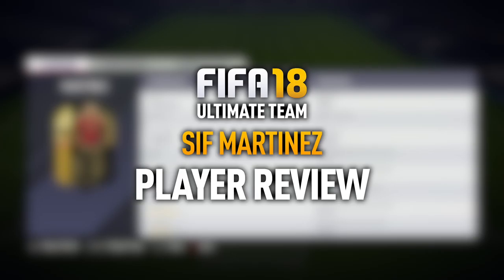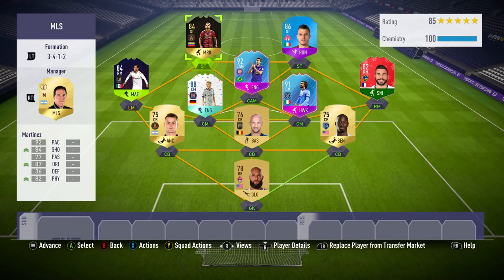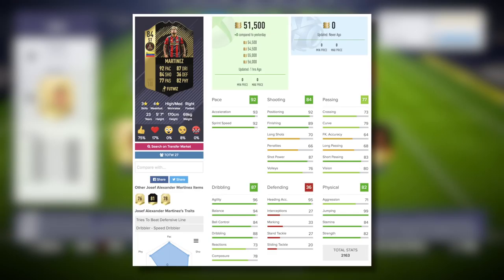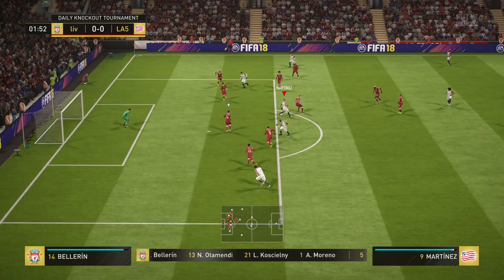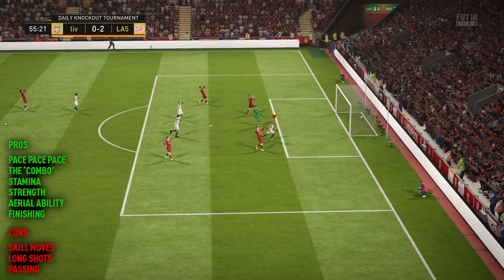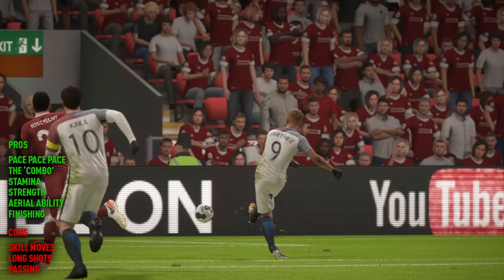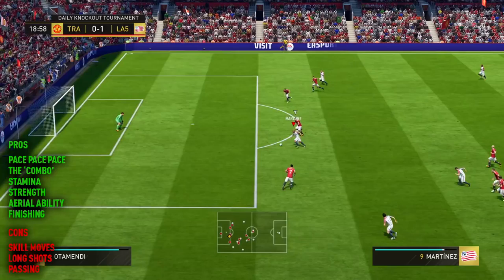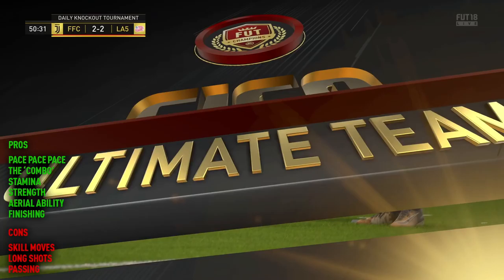FIFA 18 SIF MARTINEZ (84) *OVERPOWERED GEM* PLAYER REVIEW! FIFA 18 ULTIMATE TEAM!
FIFA 18 SIF MARTINEZ Player Review! Best FIFA 18 BEST STRIKER?!

ARTIST -
▽ Follow Different Heaven